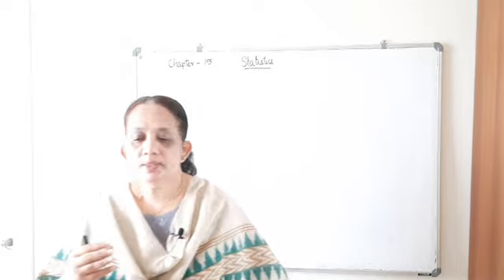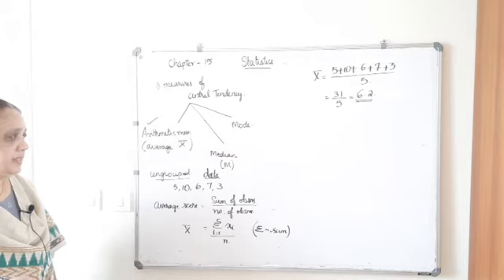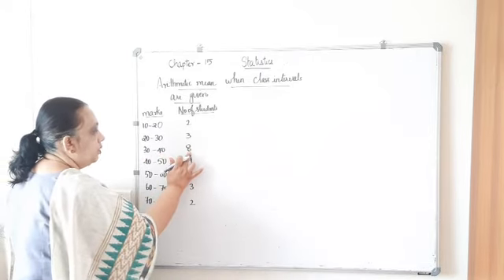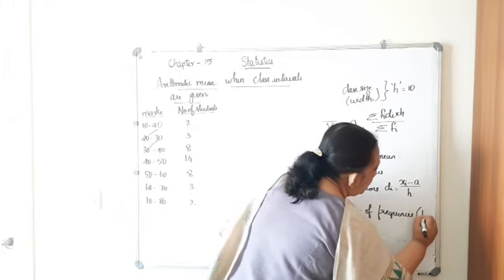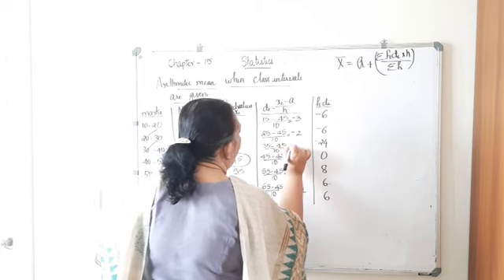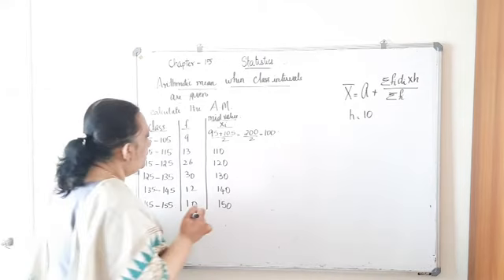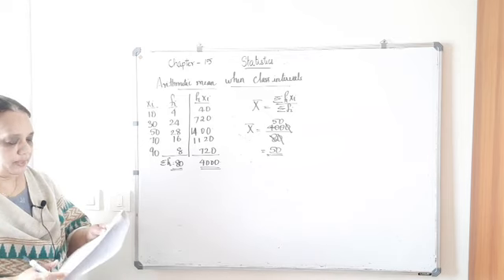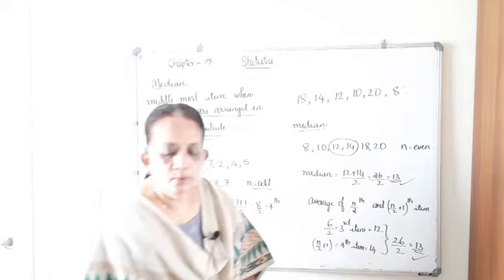Plus 1 Mathematics,Statistics, Class 1,Sherin Mary D'Cunha